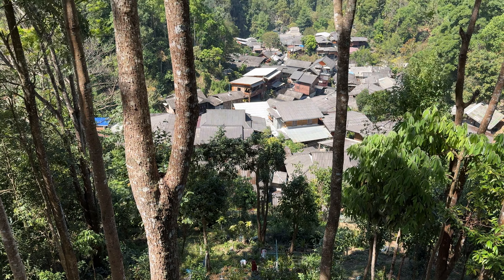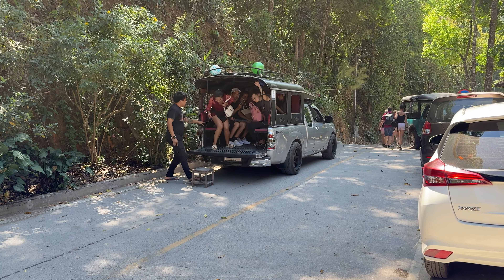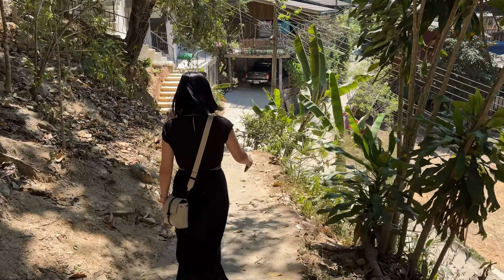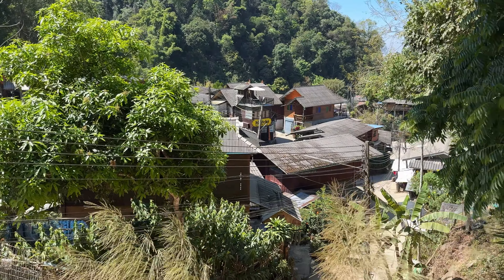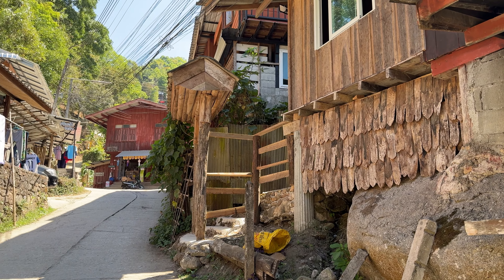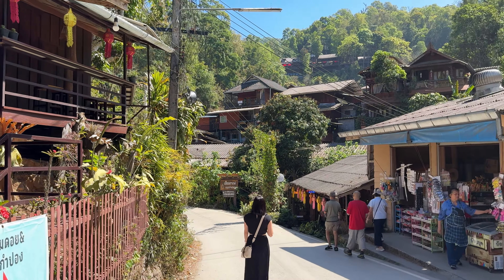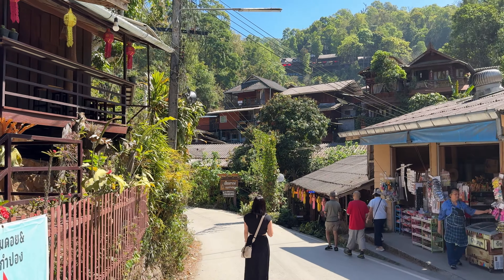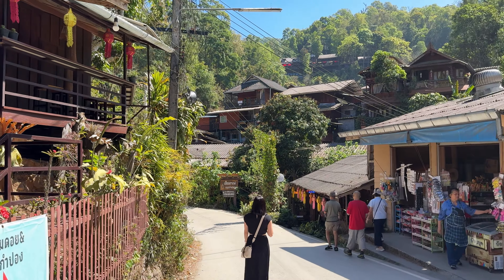Best Day Trip from Chiang Mai - The Hidden Village of Mae Kampong!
In this video, we are continuing our Thailand Travel Guide with a trip to a hidden village in Northern Thailand, to Mae Kampong Village, located in the Chiang Mai Province. Only 1 hour away from the city, Mae Kampong is a perfect day trip from Chiang Mai. If you want to stay overnight, you can choose one of the Mae Kampong homestays.

Our first stop of the day is a local coffee shop called Rabein, which offers a bird' s-eye view of the entire village of Mae Kampong. Right next door, there is another coffee shop called Baan Ing Dao, which offers the same beautiful views of the village. If you take a trip to Mae Kampong Chiang Mai, the coffee shops should be on your to-do list.

Taking a shorter path down from the coffee shops towards the actual village, we see many of the homestays in the village, restaurants, and gift shops where locals sell tea, wine, coffee, and sweets made in the area. Although Mae Kampong village is a tourist attraction, the locals kept it authentic and representative of small mountain villages in northern Thailand.

The next stop on our tour of Mae Kampong Thailand is the temple Wat Khanta Phueksa. The temple is older than other temples in Thailand, made of wood with a beautiful architecture. If you decide to drive, you can make this your first stop and park your car here, since there is plenty of parking near the temple and you should find a spot, especially in the morning.

On the side of the temple, there is a pathway towards the main part of the village that helps you avoid the main road and the traffic.

The main part of the village has a lot of restaurants, coffee shops and souvenir shops. If you are visiting on a Friday or on the weekend, the village will be busier, and all the food stalls and shops will be open. This area is the nicest part of the village and has some great spots for taking pictures.

Since we were in this area, we decided to eat some delicious Thai food. The traditional food in this part of Thailand is the northern Thai spicy sausage, so we had to try some. Food at the restaurants and food stalls in Mae Kampong is very affordable, so make sure to try the different types of meat and desserts they serve here.

After a quick bite, we decided to grab a local taxi and head over to the Mae Kampong Waterfall which is about 10 minutes’ drive from the main part of the village. The ride to the waterfall costs about 20 Bhat, which Is about 0.70 cents.

For lunch, we decided to leave the main area of the village and head over to a special restaurant in the area called The Giant Chiang Mai which is about 20 minutes from Mae Kampong, on the way back towards Chiang Mai. The restaurant is more like a treehouse, with the tables up in the air. The tree that hosts the restaurant is quite impressive so if you are in the area, this is a spot you definitely have to check out.

For more cool places to visit and hidden gems, check out our full Thailand Travel Guide at :